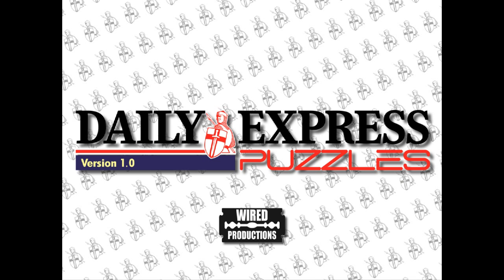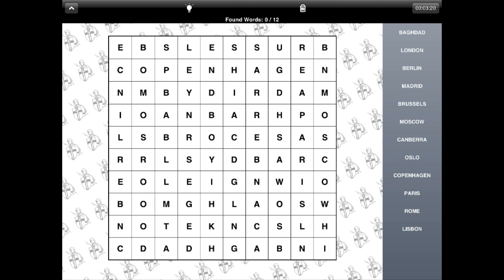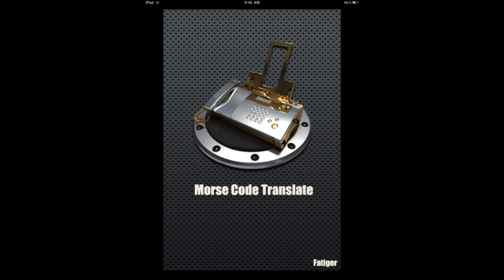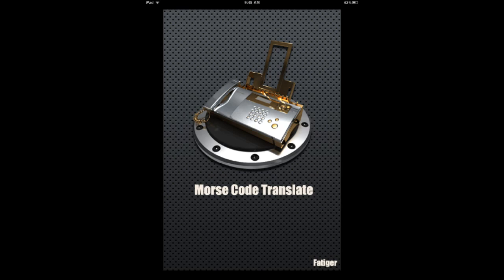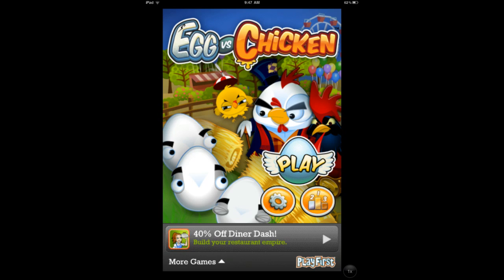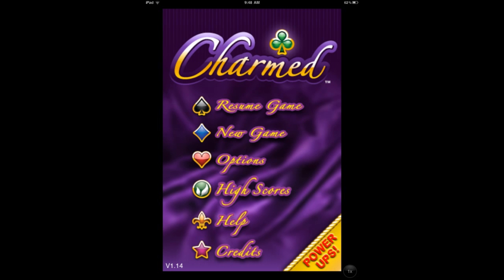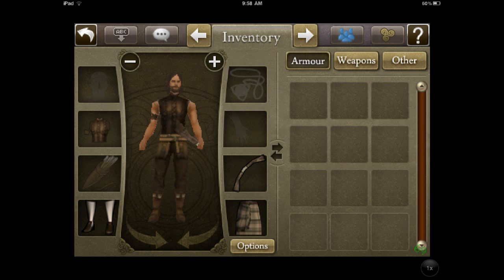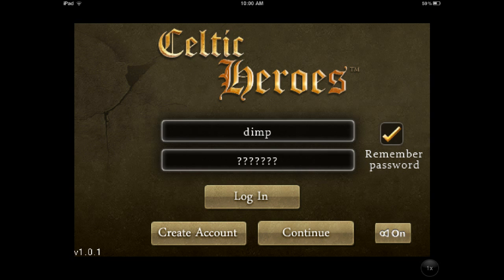June 16, 2011 - The Daily Appster Video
- June 16, 2011 - The Daily Appster Video - D.E.Puzzles (HD), Morse Code Translate for iPhone 4, Egg vs. Chicken, Charmed, and 3D MMO Celtic Heroes - Free Apps Everyday - James